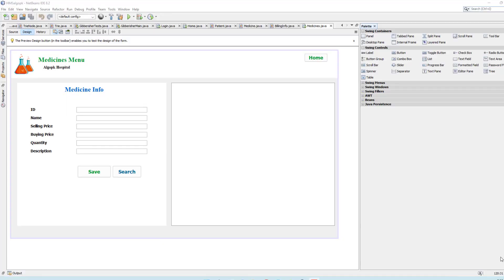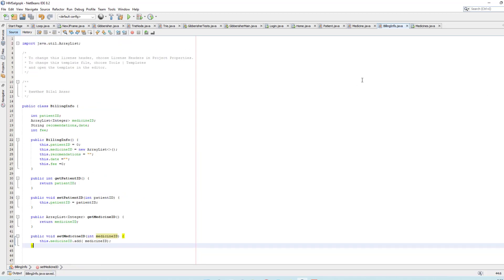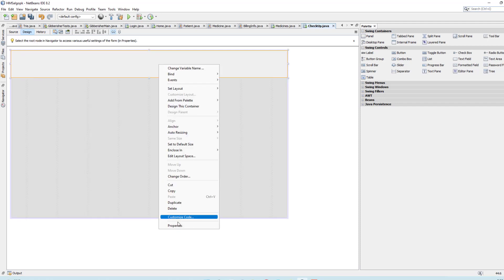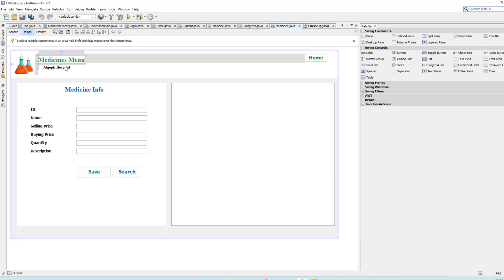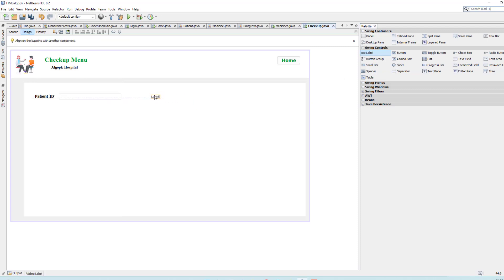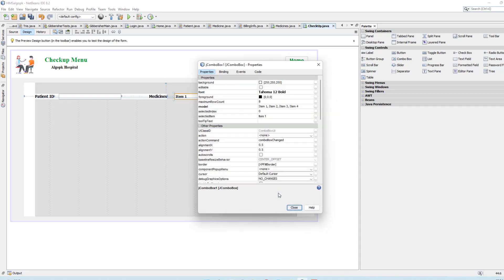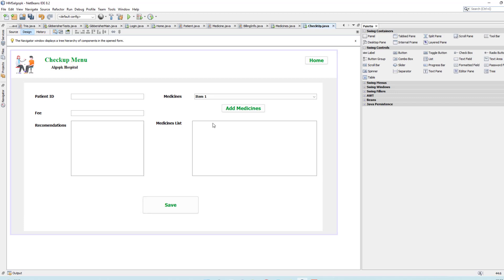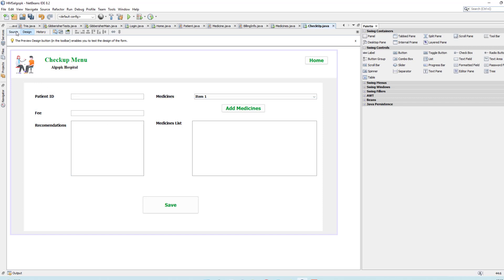Hospital Management System Java OOP and data structures NetBeans GUI project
Here you learn how to create a complete hospital management System in java using NetBeans IDE . Here I use object oriented programming ,Data  Structures and algorithms and  file handling  to create this software .
I will teach you each and every concepts from from beginning.

I will be helpful for you university semester project.